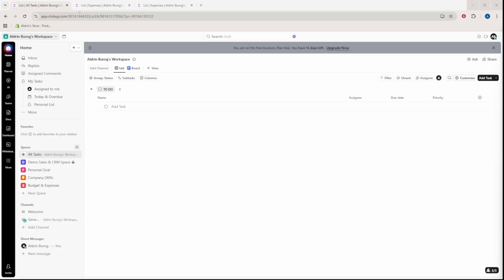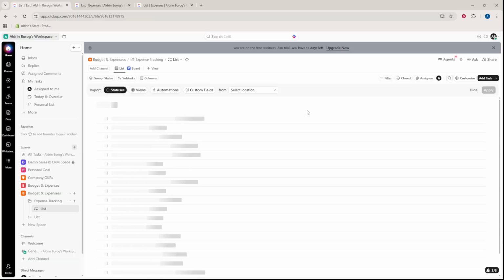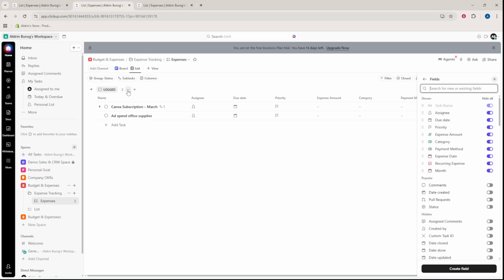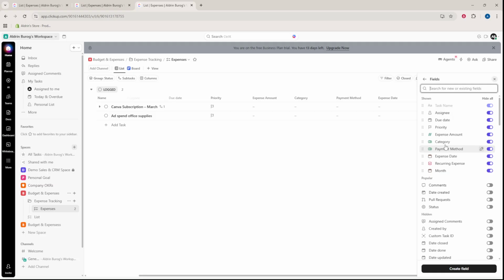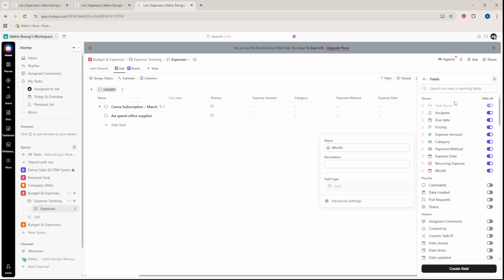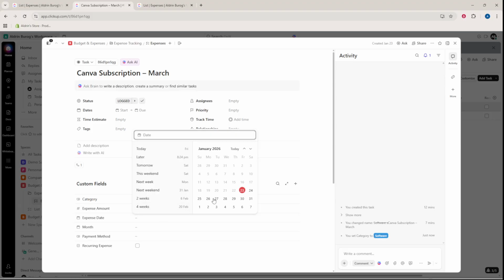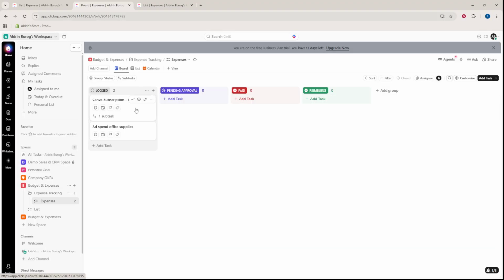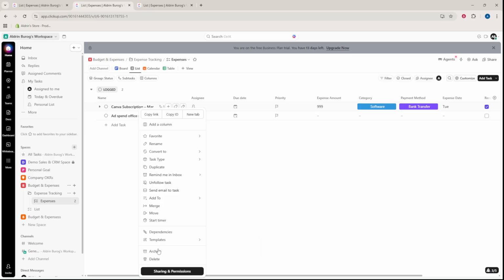How To Track Expenses In ClickUp [Budget Workflow]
In this budget workflow tutorial, I’ll show you how to track expenses in ClickUp so your business spending stays organized, searchable, and easy to review. Instead of juggling spreadsheets, receipts, and random notes, ClickUp can become your expense tracking system for subscriptions, software tools, contractors, travel, and operating costs. This is perfect for freelancers, startups, agencies, and teams who want better financial visibility without complicated accounting software.

🔹 What You’ll Learn:
-How To Create An Expense Tracking List In ClickUp That Works Like A Simple Ledger
-How To Add Custom Fields For Amount, Category, Payment Method, And Vendor Name
-How To Track Monthly Subscriptions And Recurring Costs Without Forgetting Charges
-How To Upload Receipts And Keep Proof Of Purchase Attached To Every Expense
-How To Use Views And Filters To See Spending By Category, Month, Or Project
-How To Build A Dashboard That Shows Your Total Spend And Budget Trends Clearly
-How To Track Contractor Payments And Tie Costs To Specific Client Projects
-How To Keep Expense Logs Clean So Your Reporting Stays Accurate Long-Term

💡 Pro Tip: Create a “Monthly Close” task that forces you to review expenses weekly and reconcile receipts before they pile up. Add a field for “Tax Deductible” and mark items immediately so you don’t guess later. If you want this to scale, use a consistent naming format like “2026-01 | Canva Subscription | $12.99” so you can search instantly. The easier it is to log expenses, the more consistent you’ll actually be.

By the end, you’ll have a ClickUp budget system that makes tracking expenses simple and reliable.